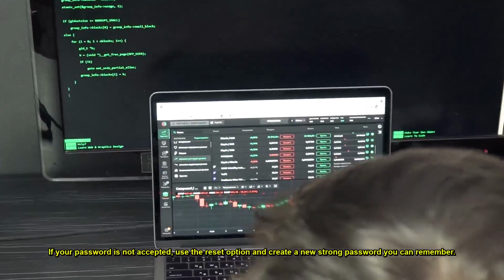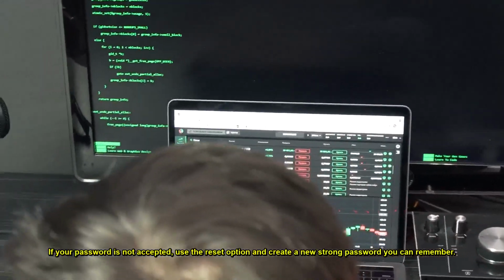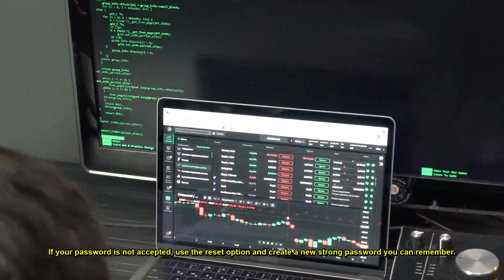How to restore goal-based planning with Empower Personal Dashboard - Full Guide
Unlock your potential with our comprehensive guide on restoring goal-based planning using the Empower Personal Dashboard! In this video, we’ll walk you through step-by-step instructions on how to effectively set and achieve your personal and professional goals. Whether you're looking to boost productivity, manage your time better, or simply get organized, this full guide has you covered. Join us as we explore the powerful features of the Empower Personal Dashboard and transform your planning process today!